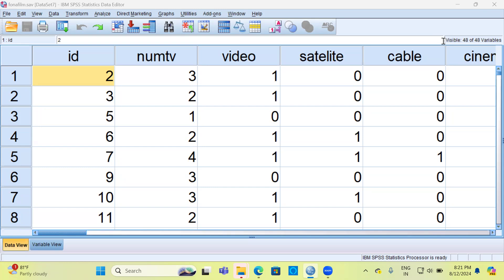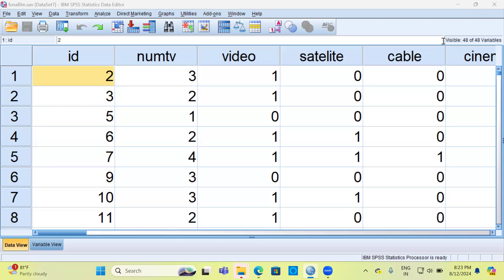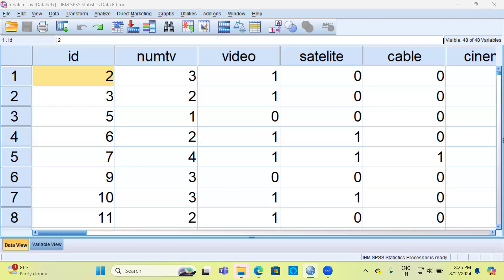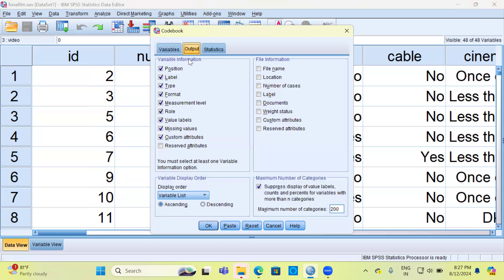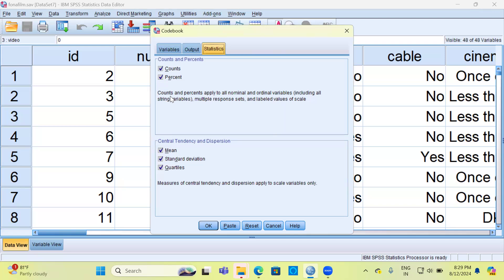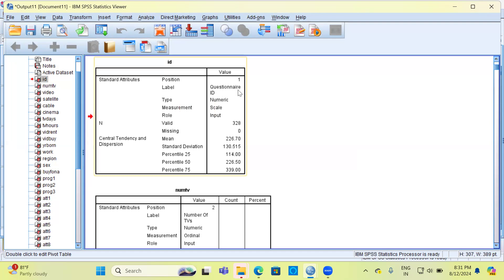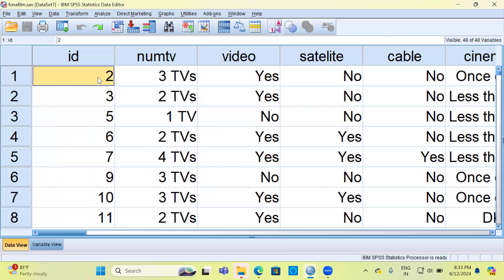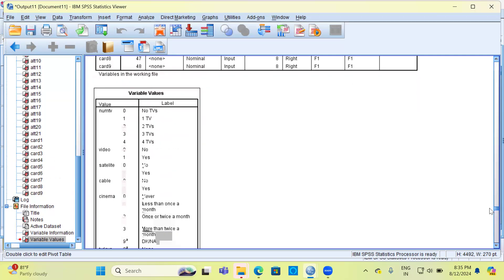Simplify Your Research: How to create a Codebook for LIKERT SCALE ITEMS in SPSS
Are you looking to streamline your research process? In this video, we'll walk you through the step-by-step process of creating a codebook in SPSS, an essential tool for organizing and understanding your data. Whether you're a beginner or an experienced researcher, this tutorial will simplify the process, making it easy to generate a clear and concise codebook for your project. Learn how to document your variables, values, and labels effectively, ensuring accurate and efficient data analysis. Simplify your research today with our easy-to-follow guide!